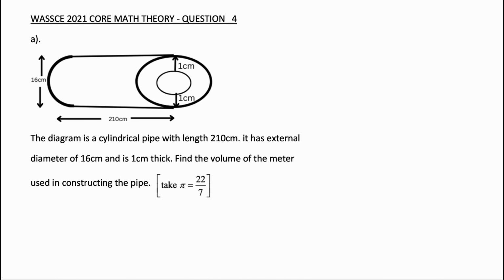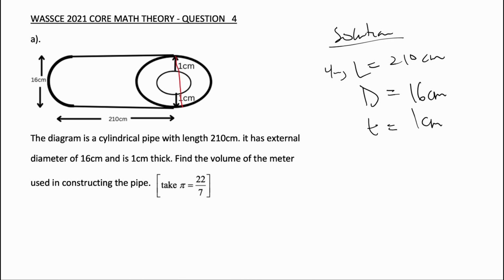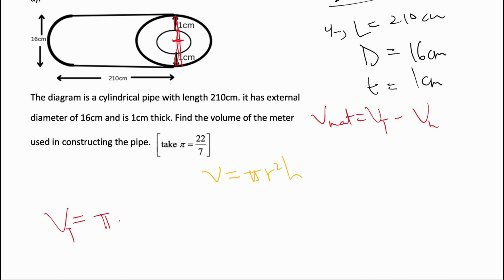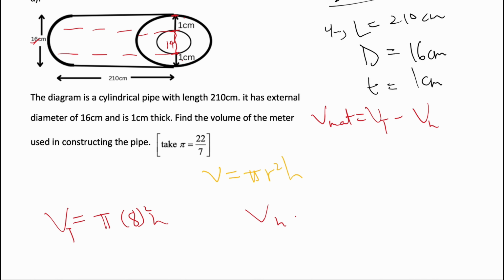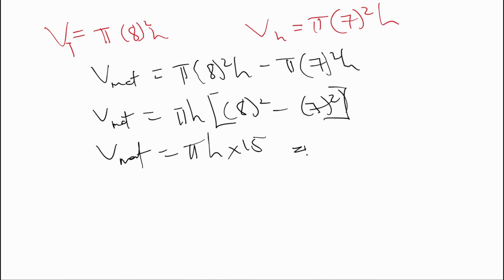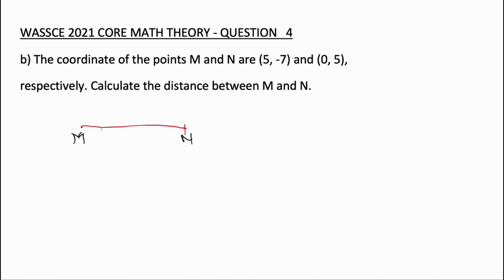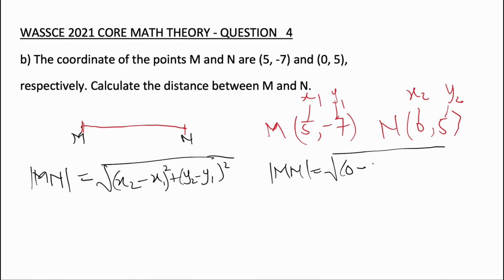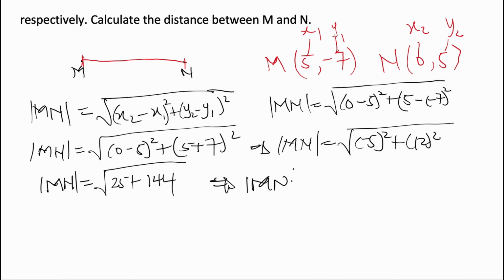Detailed Solution to WASSCE 2021 Core Math Theory Q4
In this this video we take you through the solution to WASSCE June 2021 Core Mathematics paper two question 4.